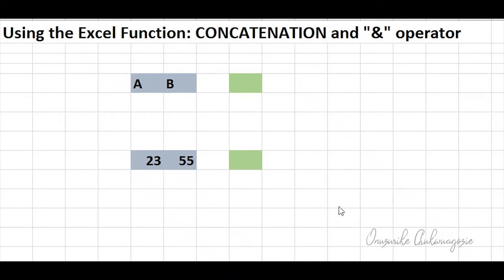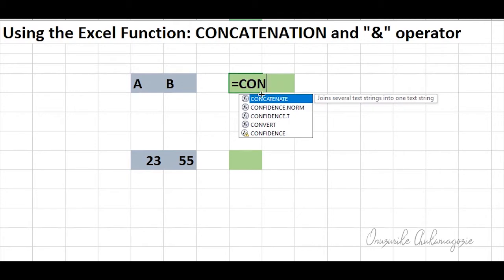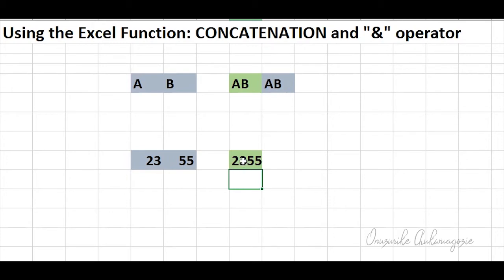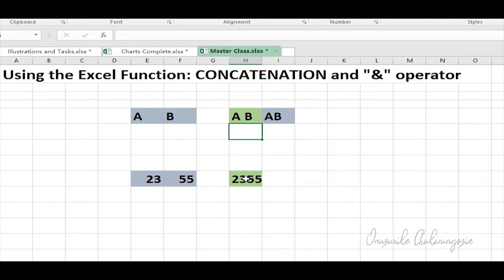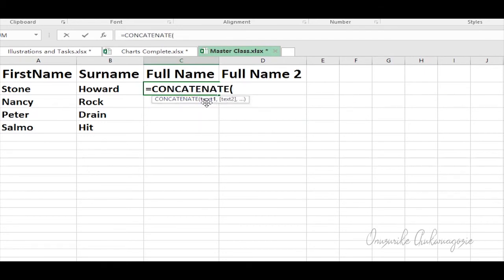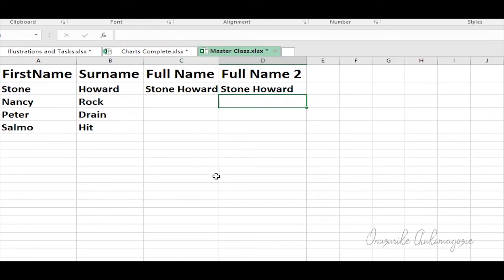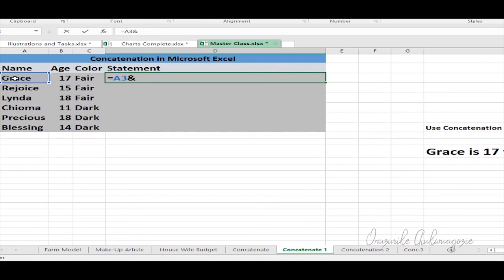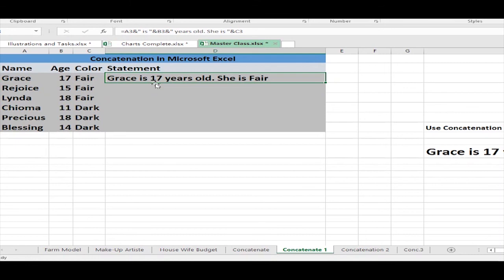Excel Made Easy 7: Using CONCATENATE Function and "&" Operator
What to expect:
Using CONCATENATE function
Using "&" Operator
The word concatenate is just another way of saying "to combine" or "to join together". The CONCATENATE function allows you to combine text from different cells into one cell.

CONCATENATE will combine exactly what you tell it to combine, and nothing more. If you want punctuation, spaces, or any other details to appear in the cell, you’ll need to tell CONCATENATE to include it.

To add a space, we can simply add another argument: " " (two double quotes around a space). Make sure the three arguments are separated by commas:

=CONCATENATE(B2," ",A2)

Excel Made Easy: Use your Smartphone and Excel Effectively

Excel Made Easy 3: Design a Simple Template, Insert Tables, Charts

Excel Made Easy 4: More Excel Functions, COUNT, COUNTA, COUNTBLANK, SUM, MIN, MAX, AVERAGE

Excel Made Easy 5: Quickly Create Charts in Excel, Bar Charts, Pie Charts, Line charts

Excel Made Easy 6: Complete Guide to quickly Customize any Excel Chart

"Excel Made Easy" is a complete guide for learning Microsoft Excel which covers in-depth knowledge about different excel formulas and functions, conditional formatting, excel Lookup, excel macros & VBA in Ms Excel.
Learn Excel